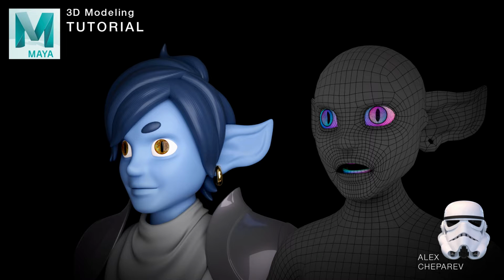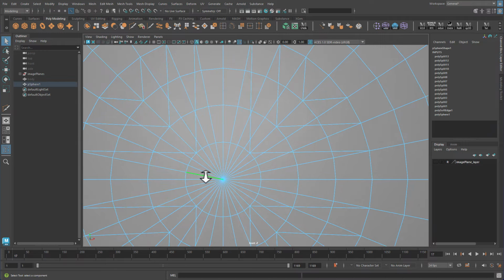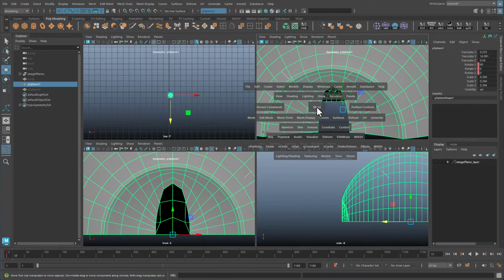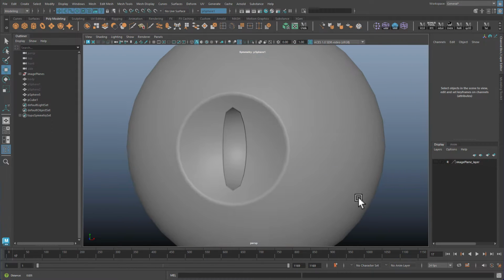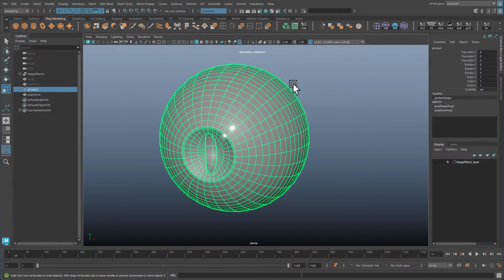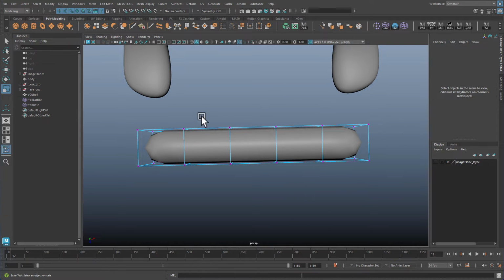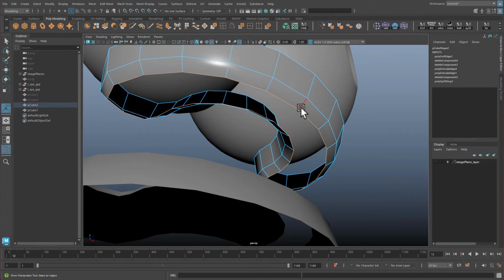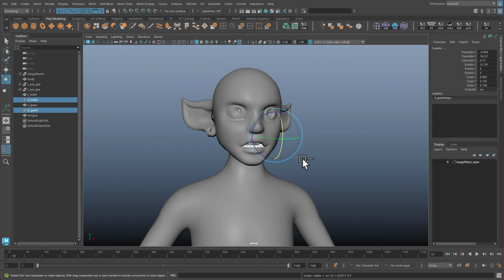Easy 3D Character Modeling in Maya - Part 5 - Eyes, Teeth, & Tongue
In this tutorial, I will go over my easy character modeling process in Maya. In this episode, we'll model Eyes, Teeth, and the Tongue. In Part 6, we'll work on the Hair.

* 500 points towards future Rivian purchases like crossbars, bike mounts, a Wall Charger or a vehicle
* 6 months of charging with the Rivian Adventure Network*